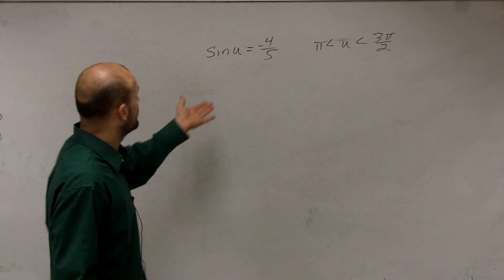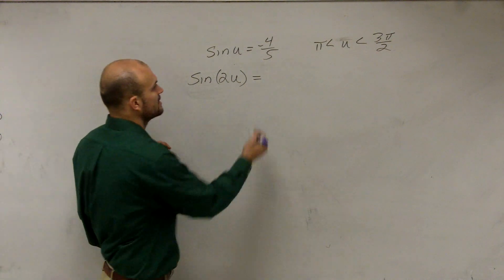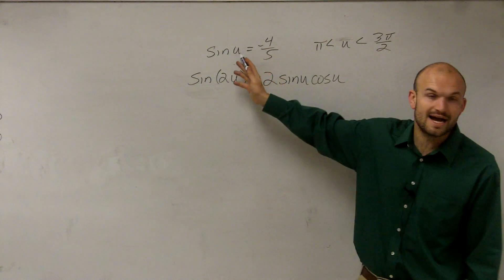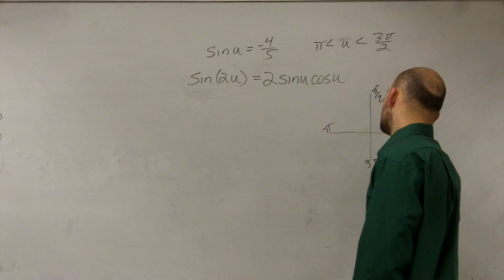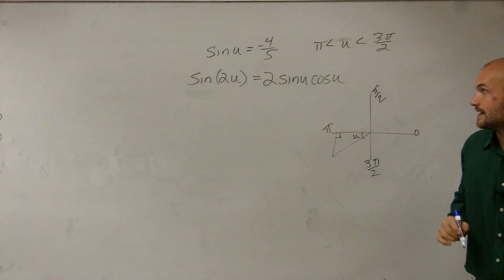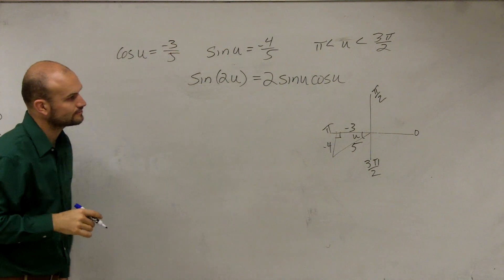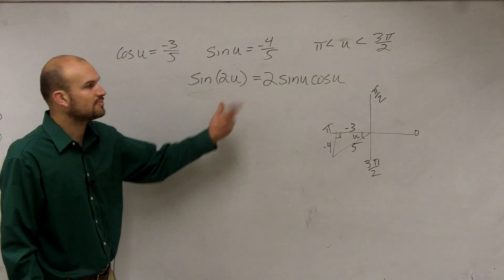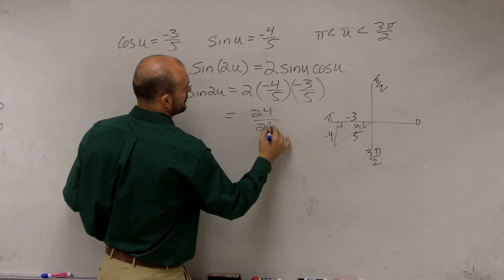Pre-Calculus - Evaluating for the Double Angle of Sine with a Triangle